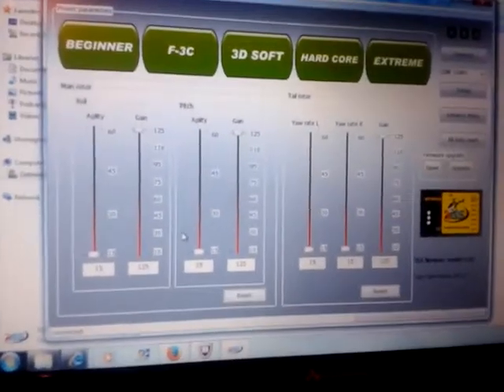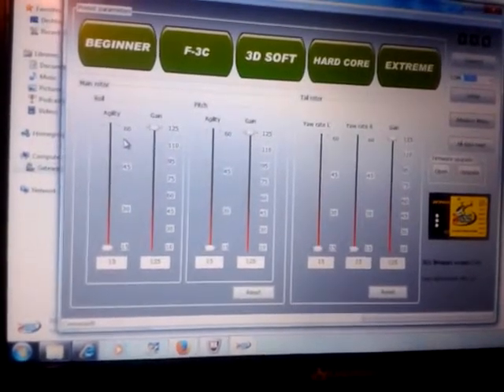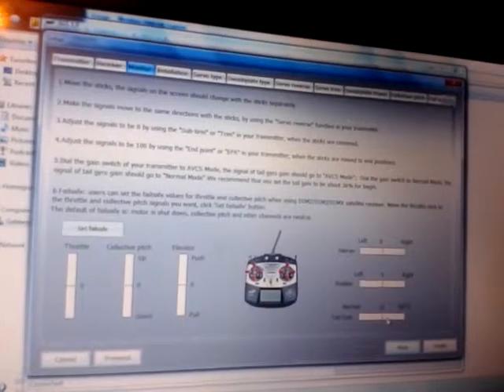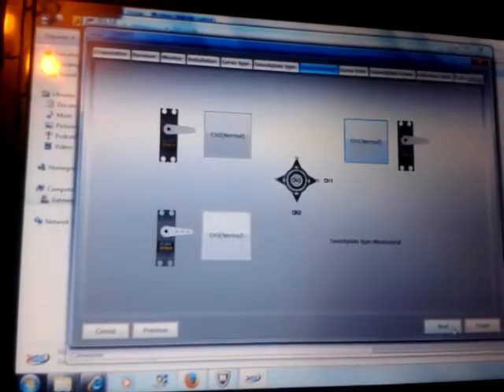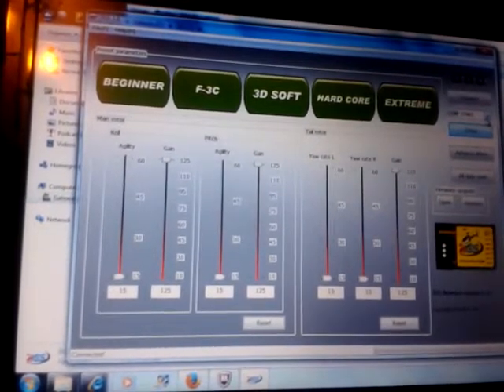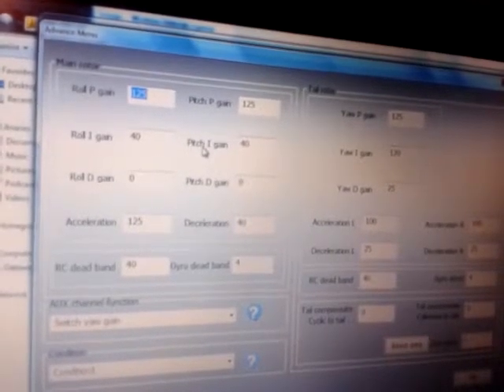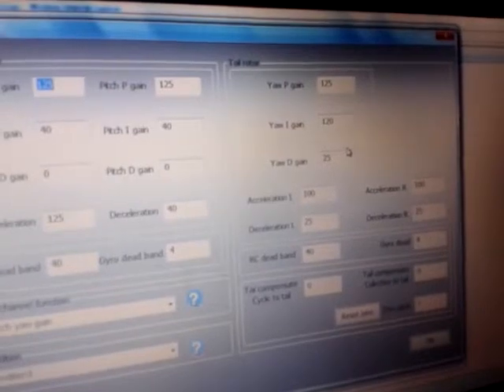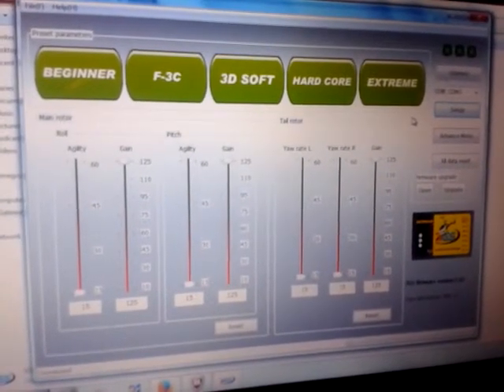DYNAM 3GS GYRO CALIBRATION FOR ROOKIES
CONNECTING, HEADLOCKING, GAINS, PROBLEMS, ETC...